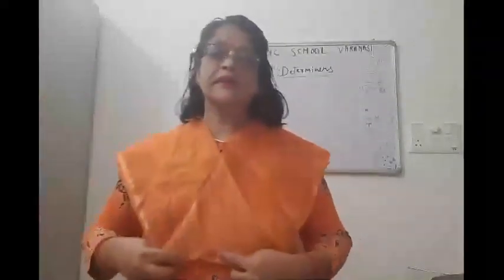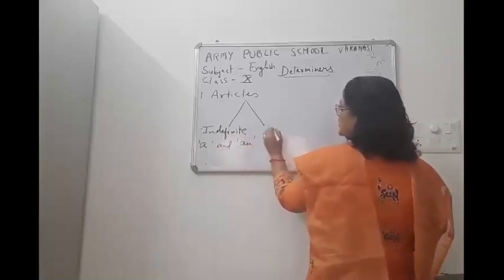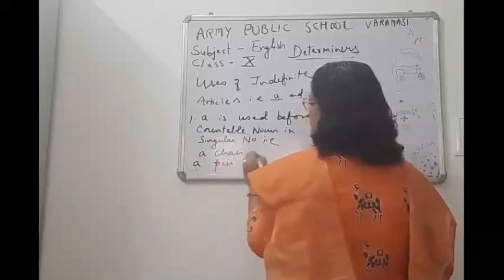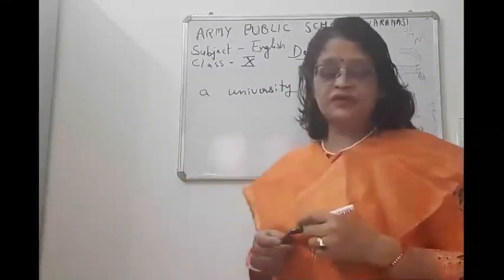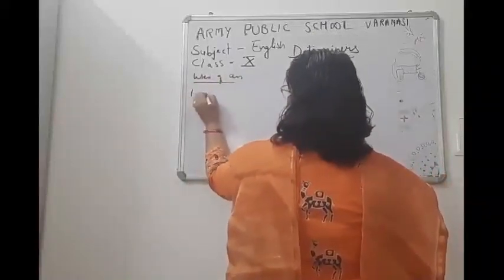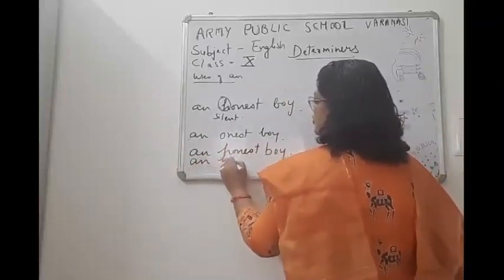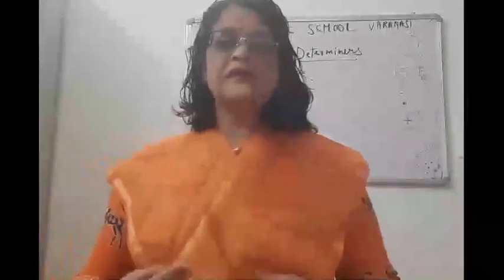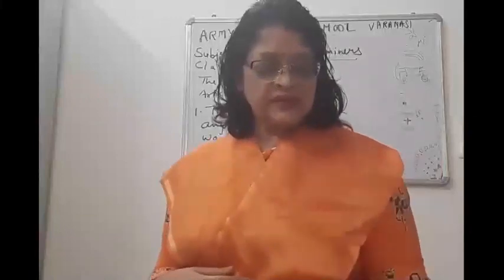CLASS X ENGLISH 18 12 2021BY Dr PURNIMA SRIVASTAVA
CLASS X ENGLISH 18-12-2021 BY Dr.PURNIMA SRIVASTAVA